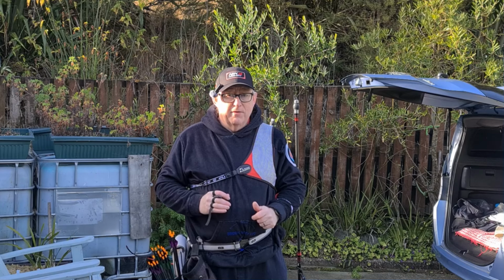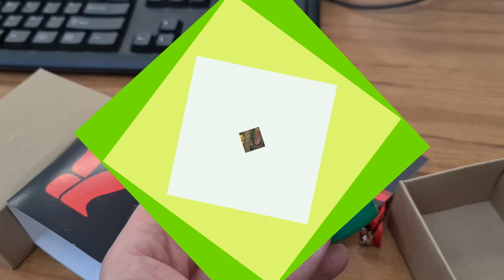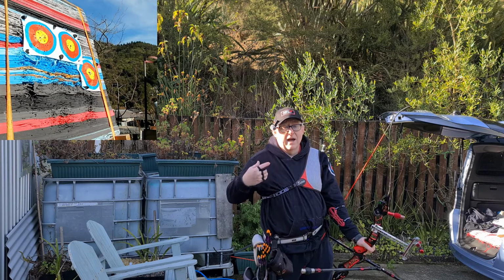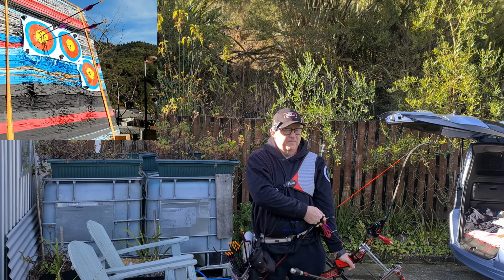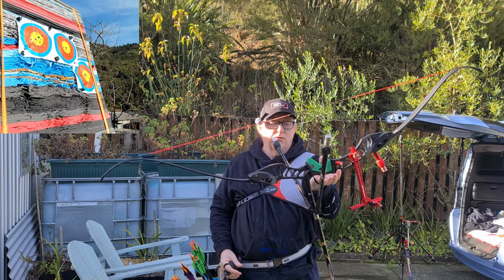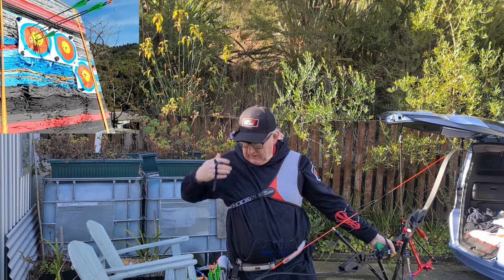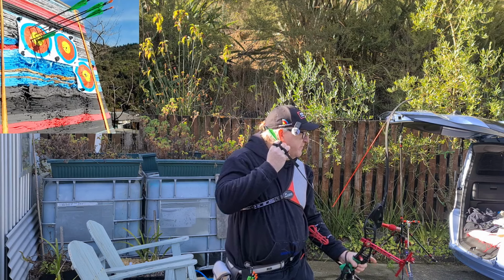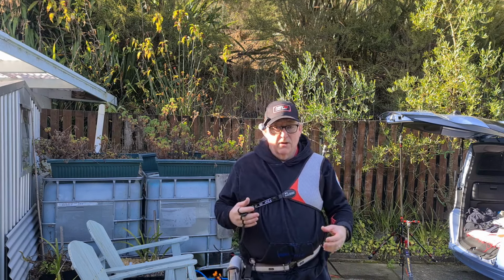Rcore Recurve Riser Grips Review: Best Upgrades for Better Bow Control & Accuracy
In this video, I take a close look at the new Rcore recurve riser grips and test them on my bows to see how they enhance grip comfort, bow control, and shooting accuracy. Whether you're a beginner or a seasoned archer, upgrading your riser grip can make a significant difference in your performance.

In this video, you'll learn:

Key features of the Rcore riser grips
How the new grips improve handling and stability
My personal experience and tips for finding the best grip for you
Why upgrade to Rcore grips?
Discover how these grips can help you achieve a more consistent and comfortable shooting experience, reducing torque and increasing your confidence on the line.

Gear featured in this video:

Rcore Recurve Riser Grips
Nik'a ET-15A Stellar Riser with N3 Pro limbs.

🏹 Whether you're into target archery or hunting, this test might surprise you! Don't forget to:
About Our Channel:
Welcome to Brook Valley Life your top source for archery gear reviews, tips, and tutorials. We are dedicated to helping you improve your archery skills and stay updated with the latest equipment.